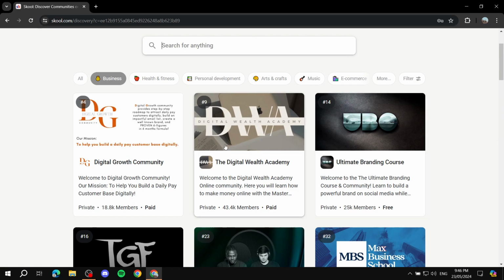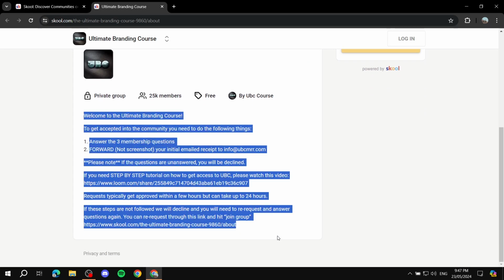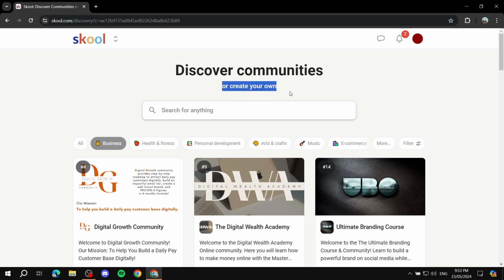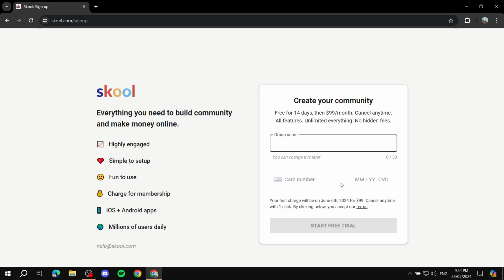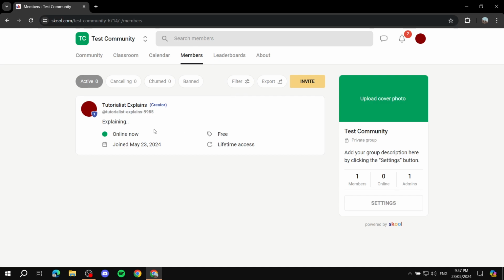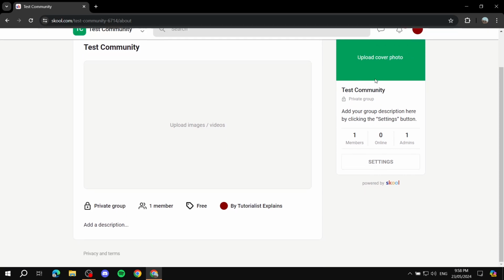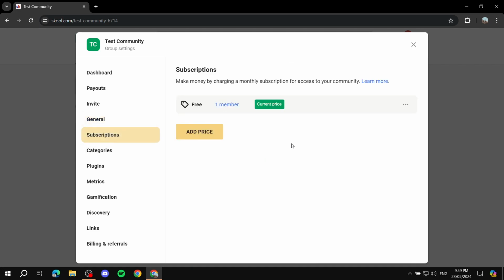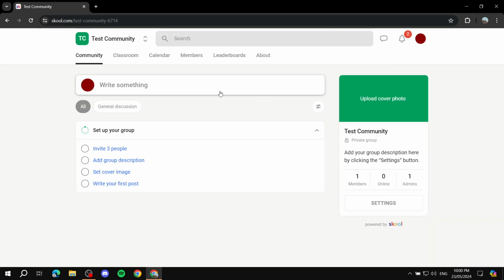Skool Tutorial for Beginners | How to Use Skool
Skool Tutorial for Beginners
If you are looking for a video about How to Use Skool, here it is!